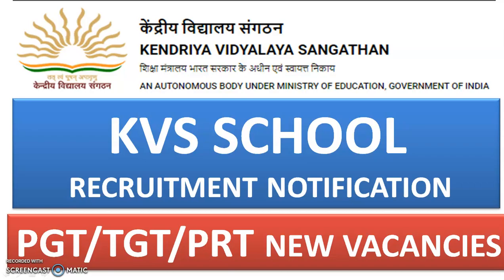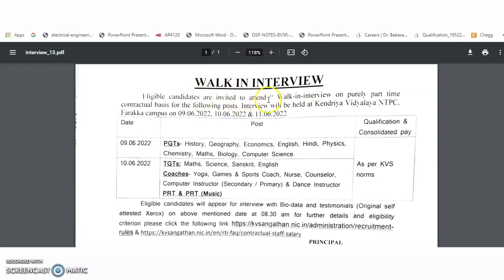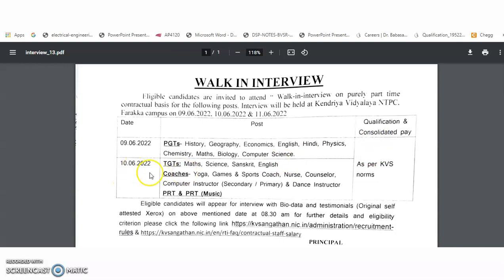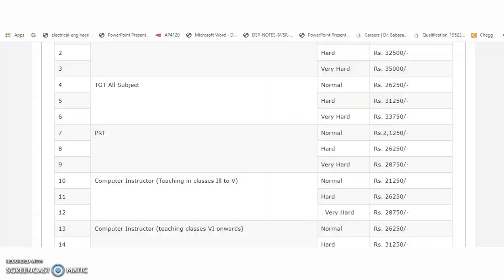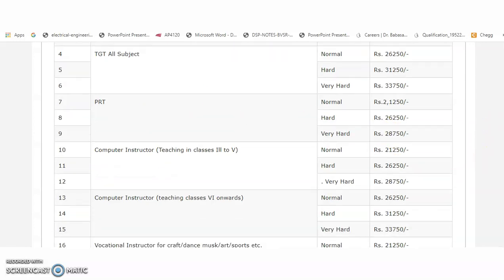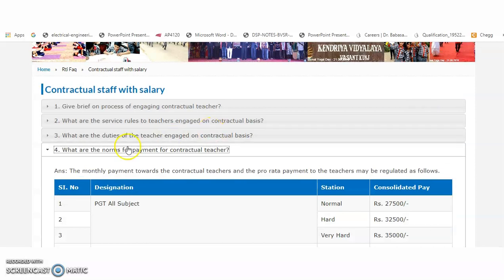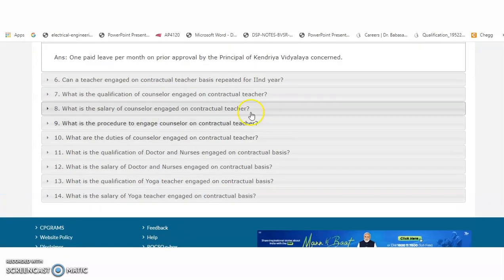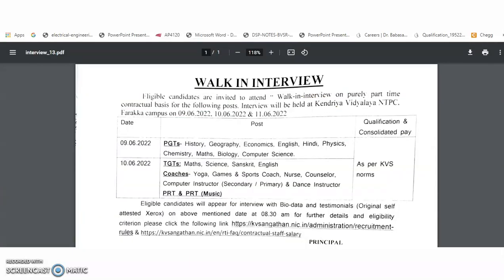KVS NEW TEACHERS VACANCY 2022 | KENDRIYA VIDYALAYA TEACHERS VACANCY I ALL SUBJECTS PGT TGT PRT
Teacher Bharti 2022, PGT Vacancy/ Art & Music Teacher & Counselor without BEd can apply
kvs recruitment,kvs new vacancies,kv me job kab aayegi,kvs tgt recuitment,kvs pgt recruitment,kvs prt recruitment,kvs recruitment 2022,kvs ki vacancy
Haryana teacher bharti 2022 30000 post TGT PGT PRT
Sarkari, Teacher jobs, primary teacher, B.Ed, B.Ed teacher bharti 2022, KVS Teacher Recruitment 2022,
NVS teacher recruitment 2022, dsssb, bihar teachers bharti 2022, PRT, TGT, MP Teacher bharti, UP Teacher bharti, PRT Teachers Recruitment 2022,
Kasturba Gandhi Balika Vidyalaya, kvs, NVSTeachersRecruitment2022, new, guest,  SSA,PAYSCALE
बिहार, शिक्षक भर्ती, UP, छत्तीसगढ़, cg, संविदा, NVS, RO, PDF, korba, APS, roorkee
सर्व_शिक्षा_अभियान_में_सीधी_भर्ती_2022, sarva shiksha recruitment 2022, राजस्थान सरकारी जॉब
KVS Recruitment 2022 // KVS Teacher Vacancy // शिक्षक भर्ती / Govt Jobs 2022
Army Public School PGT, TGT & PRT Recruitment 2022, Army Public School,
APS Hisar Recruitment 2022, Army Public School Hisar Vacancy 2022, शिक्षक भर्ती
NVS_KVS_APS_DSSSB_PGT_TGT_TEACHERS_RECRUITMENT_2022, sarkari job 2022,

BELOW IS WEBSITE LINK TO SEE THE DETAILS

SSA_NVS_KVS_DSSSB_PGT_TGT_TEACHERS_RECRUITMENT_2022
Sarva_Shiksha_Abhiyan_Recruitment_2022, kvs pgt tgt prt guest teachers kashipur Recruitment 2022
DSSSB TGT AGE LIMIT FOR WOMEN, Police Recruitment 2022,sarkarinaukariPost 8419,
govt jobs 2022, AWES CSB 2022,APS TEACHERS VECANCY 2022, Teachers Recruitment 2022,  Sarkari Teacher Job, Teacher jobs, primary teacher, B.Ed,
KVS Primary, bihar teachers bharti 2022, PRT TGT Army school teacher bharti
punjab sarkari job,punjab mein sarkari naukri,punjab sarkari naukri 2022,mp job vacancy 2022 ,mp sarkari naukri 2022, February mp job vacancy 2022,Sarkari
Government jobs 2022 Sarkari Naukri 2022 10th pass jobs 12th pass job government jobs government jobs 2022 sarkari naukri central government jobs 2022 upcoming governmetn jobs
governmentjobs sarkarinaukri 10thpassjob centralgovtjobs latestgovernmentjobs recruitment sarkarinaukri Sarkarinews latestgovtjobs  govtjobs govtjob , latestgovernmentjobs